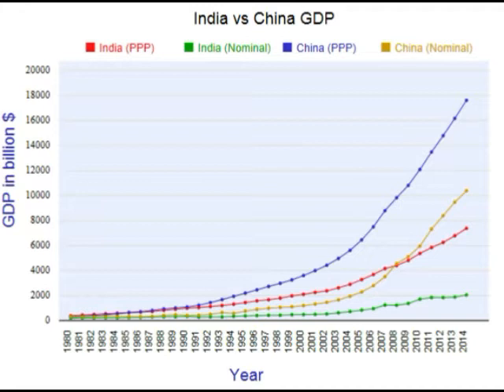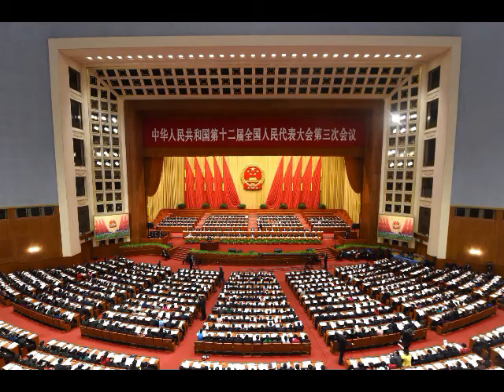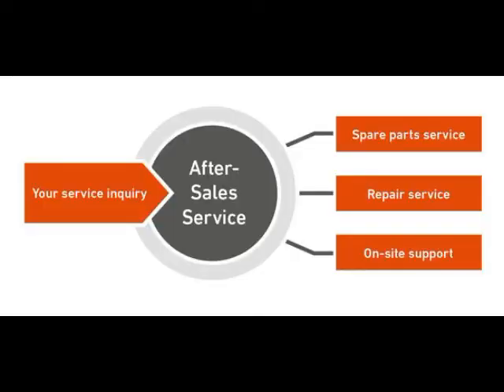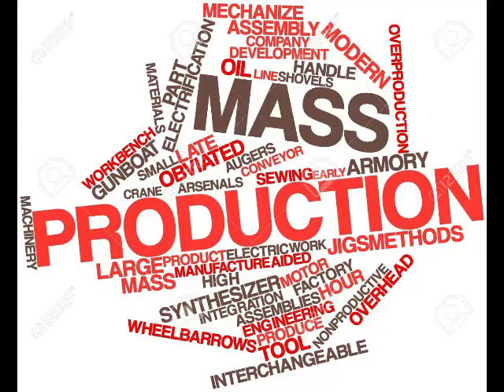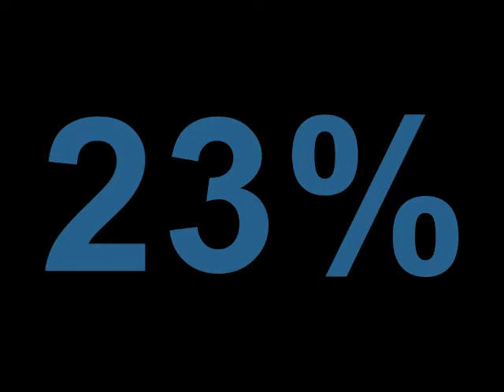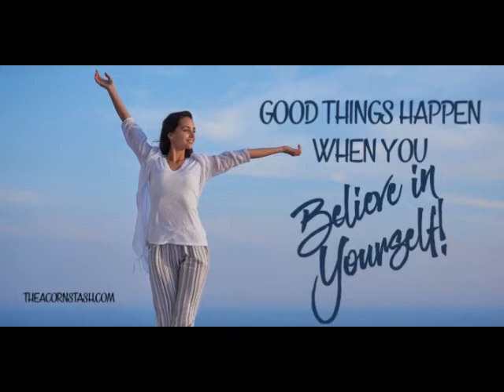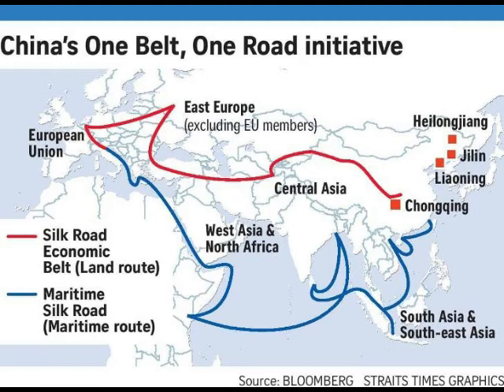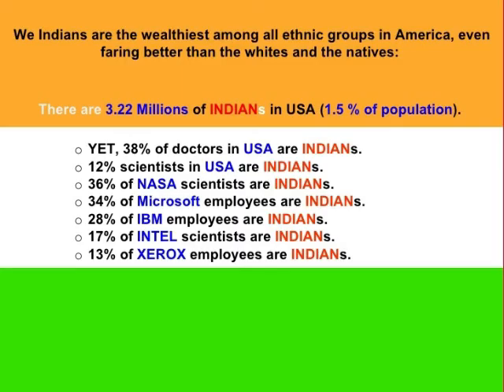How China overtook India and become second largest economy (Get To Know)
All information provided in this video are based  on internet surfing which can be correct or incorrect.
Viewers are advise to take you decision accordingly.